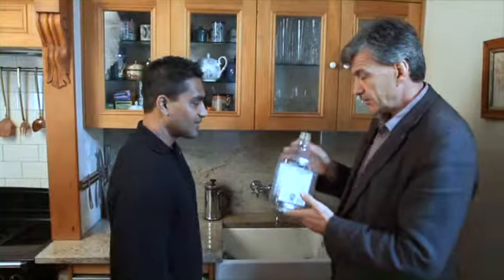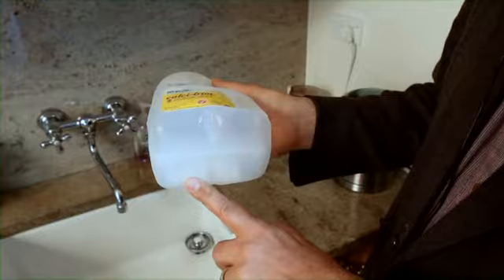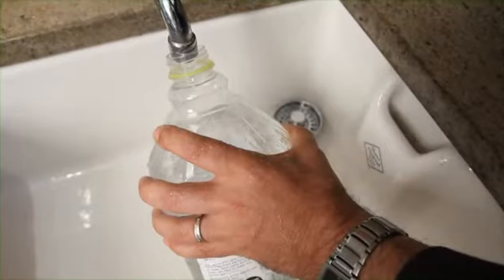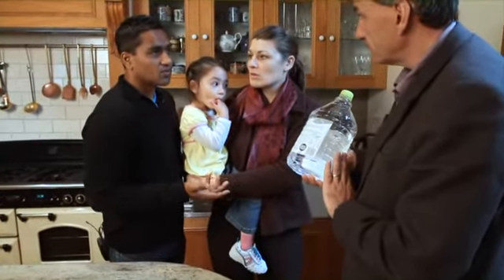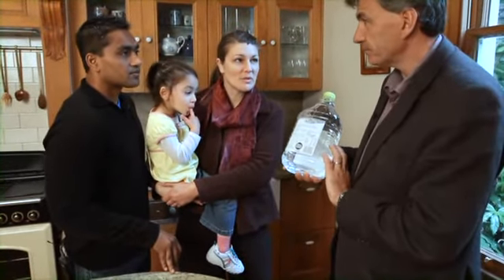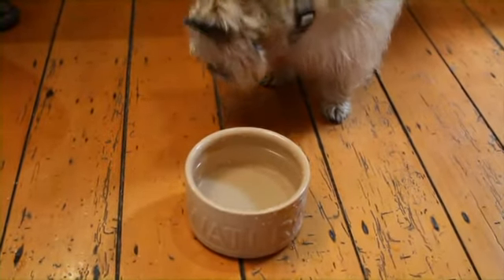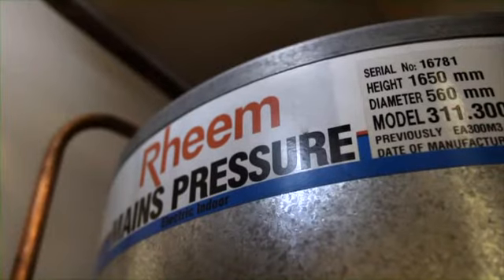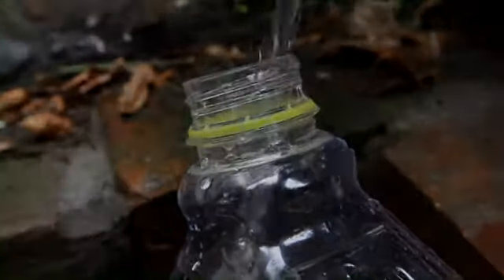Preparing for Emergencies in Your Home - Water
Dr Alistair Humphrey advises on the storage and amount of water you will need to get through a civil defence emergency.